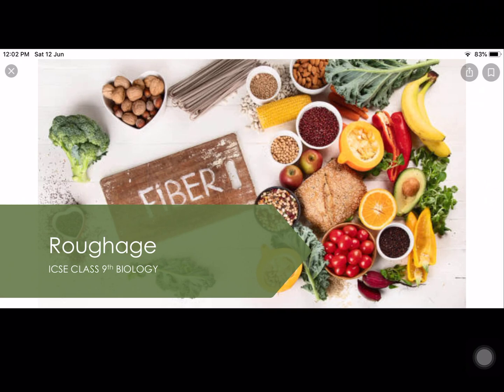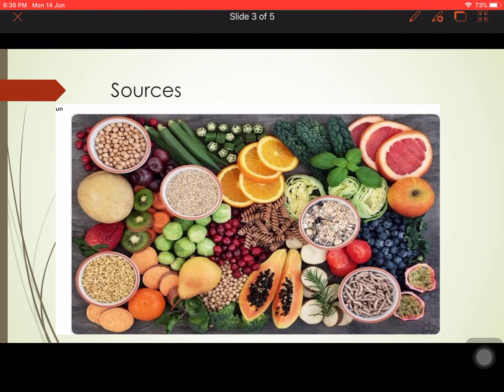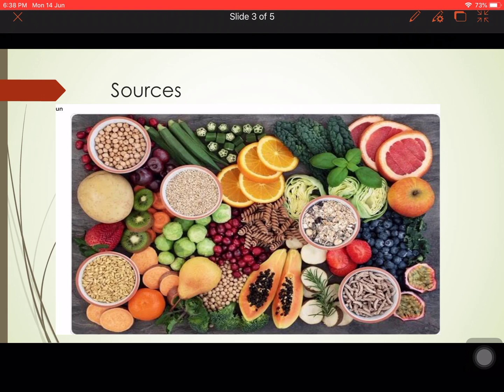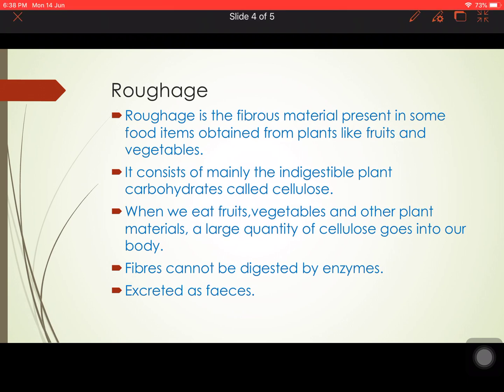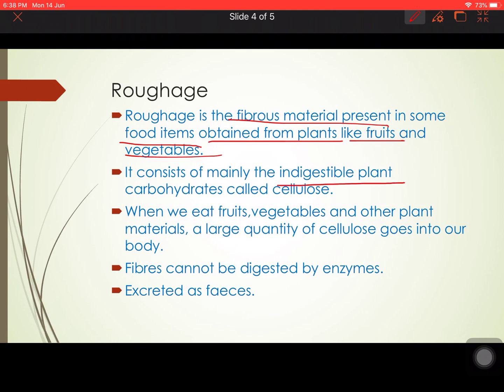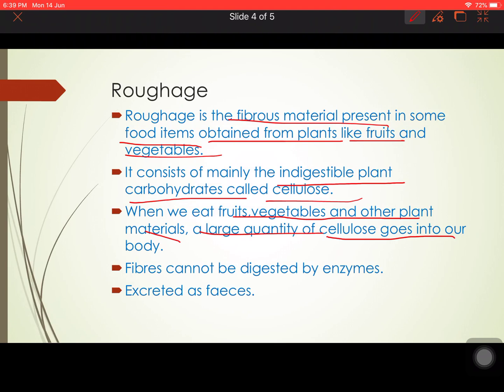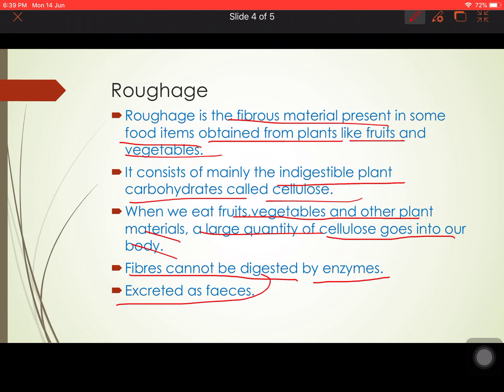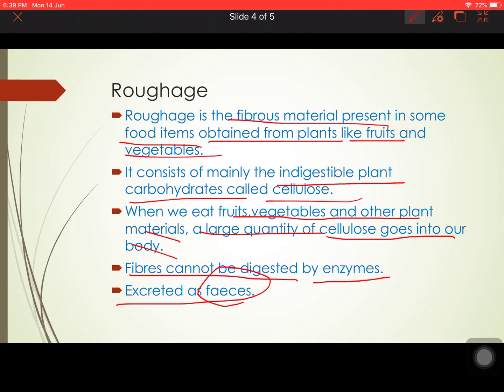Roughage I BiologyI ICSE I9th I Nutrition I Importance of Fiber in our diets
This video describes about the importance of roughage in our balanced diet.

Please refer to the following links for the other episodes of digestive system.